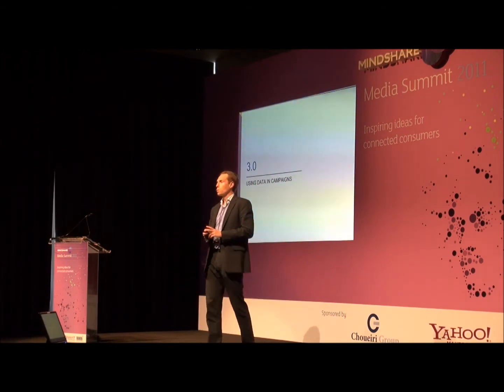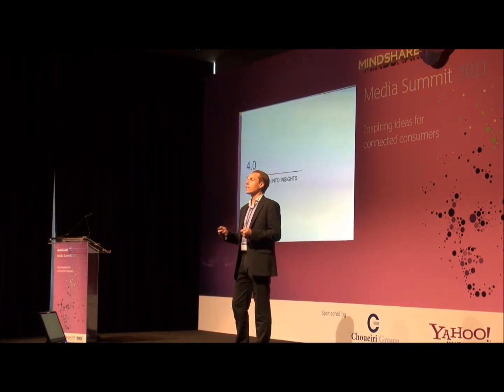Insights from Social Media Data: LinkedIn EMEA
LinkedIn's EMEA Sales Director Fredrik Bernsel shows what kind of data can be gathered from the social web and how brands can use this for their campaigns.